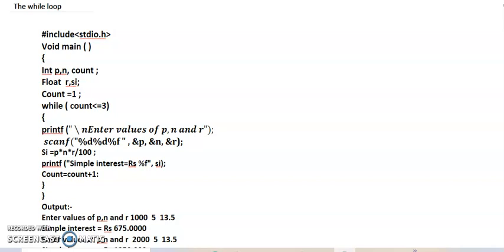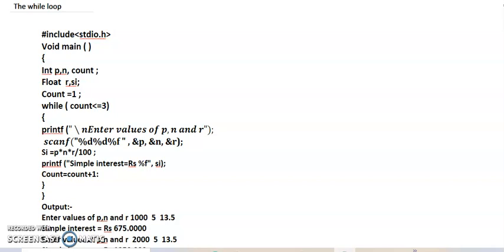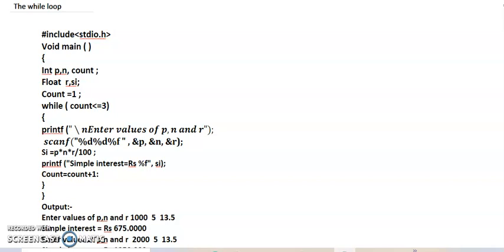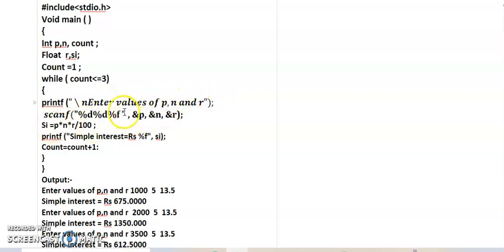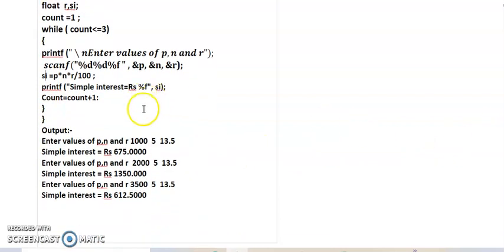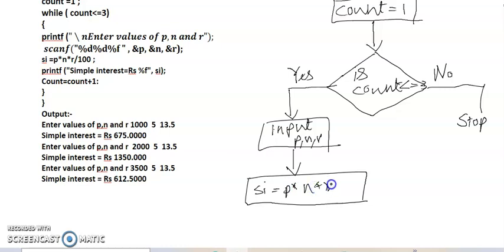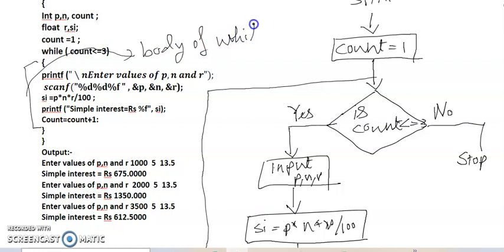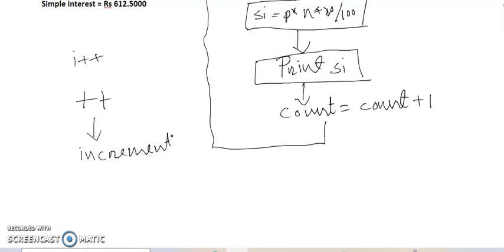The while loop | C-programming